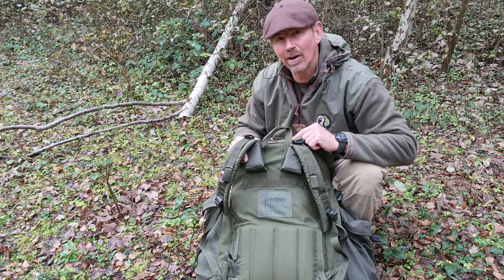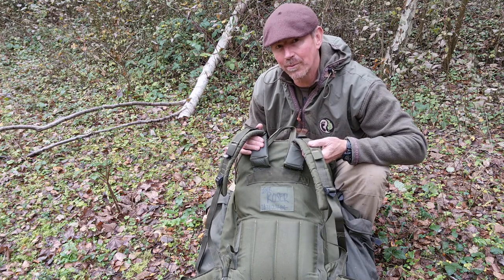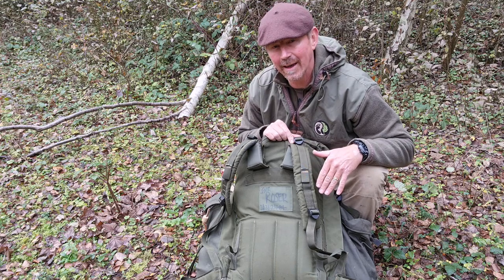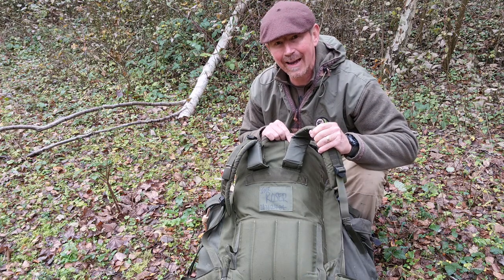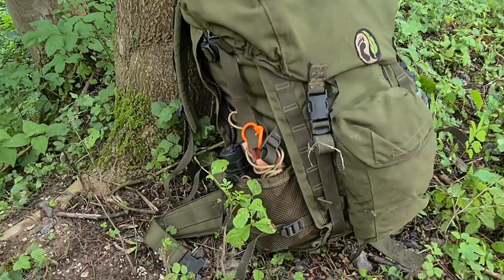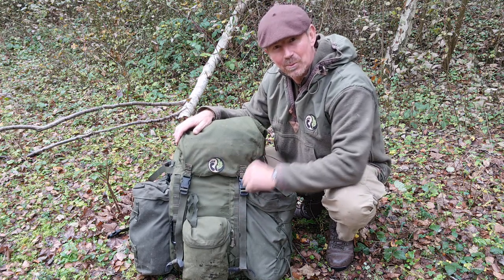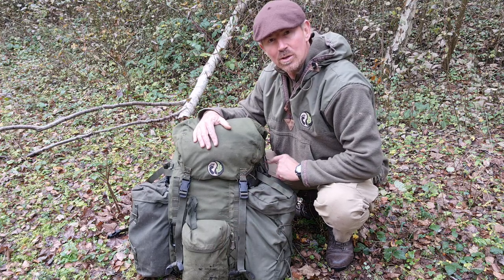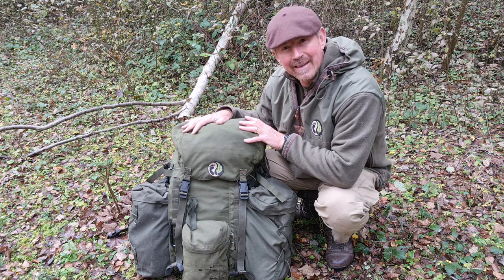BUSHCRAFT ON A BUDGET - What Rucksack?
Continuing the “BUSHCRAFT ON A BUDGET” series in this video we look at what your options are for carrying all your gear on your bushcraft adventures….

Forces Uniform & Kit
Jumpers, Thermals and Base Layers - Forces Uniform and Kit